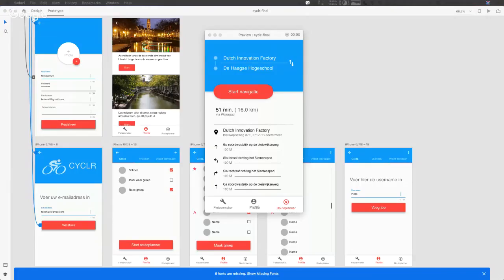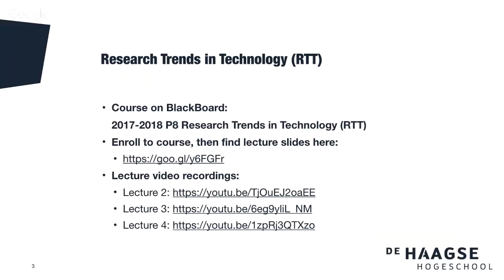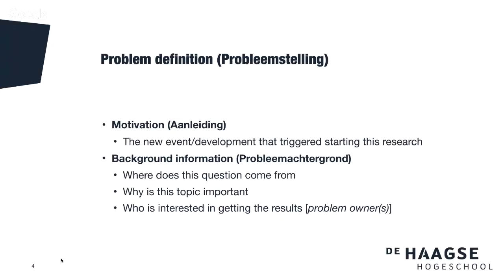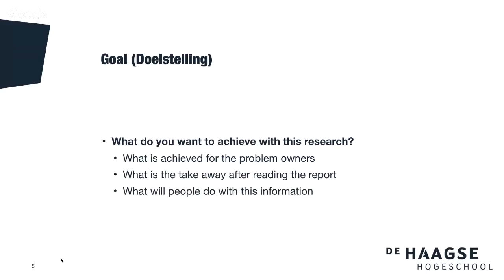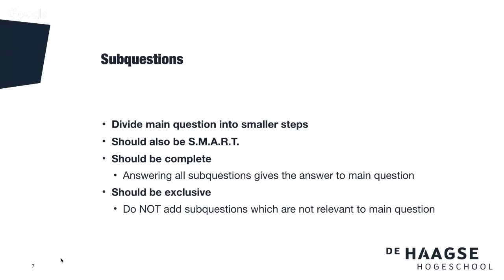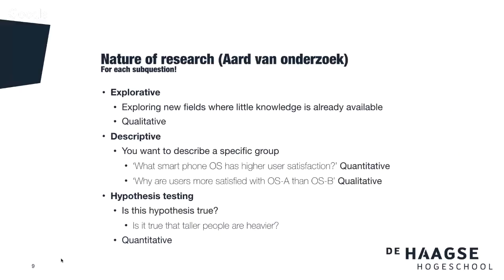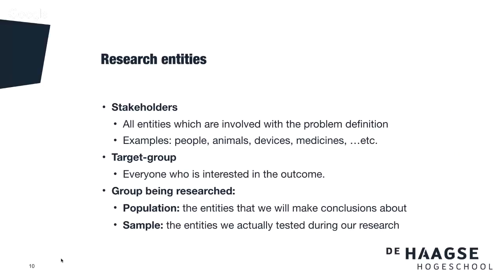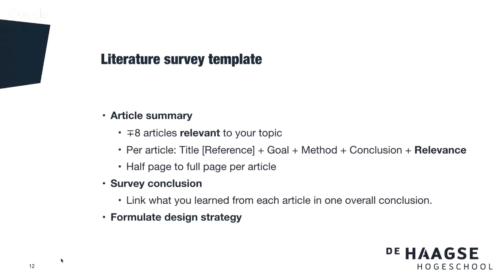KB81 1819 P2 Writing research Proposal